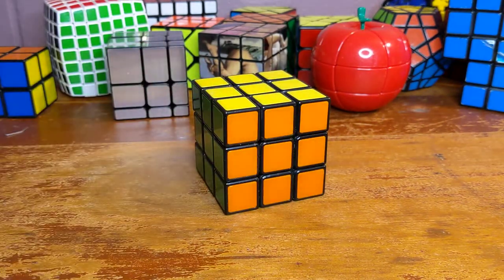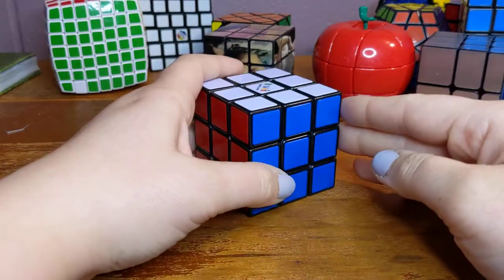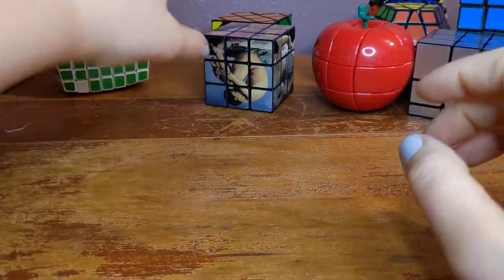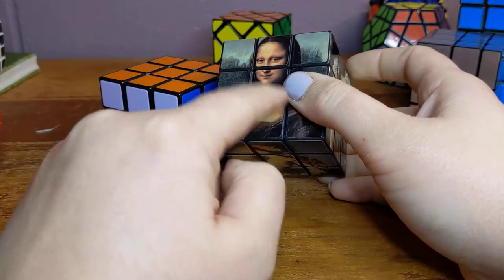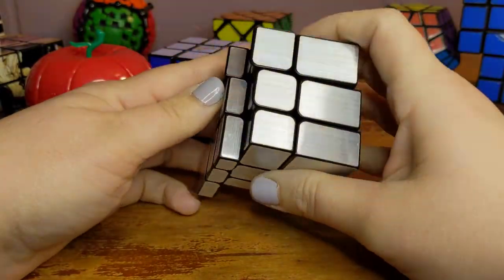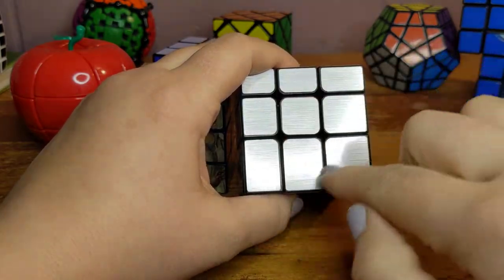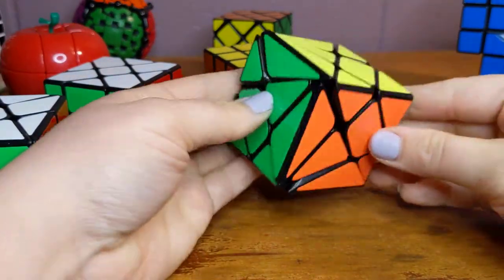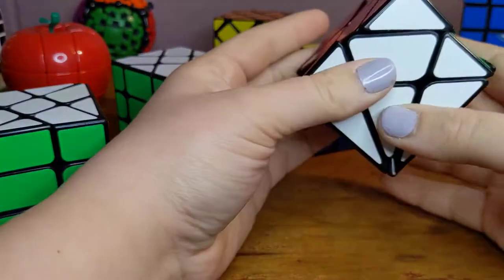My puzzle cube collection - everything is basically a variation on the 3x3!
I got some new puzzles over Christmas, and it led me to re-discover all the cool cubes I have! If you're interested in seeing all my cool cubes, here's a look at my collection!